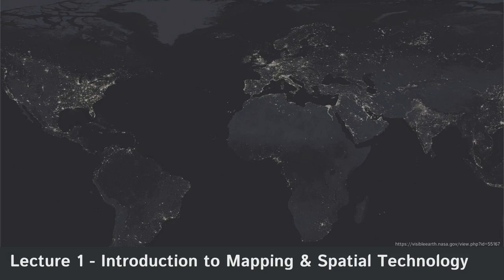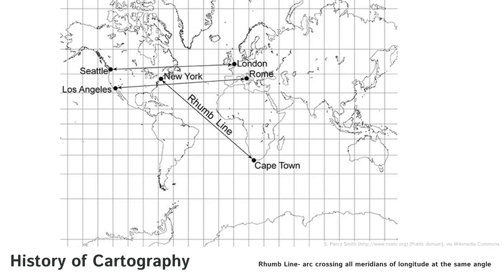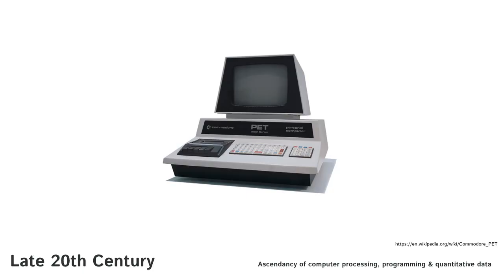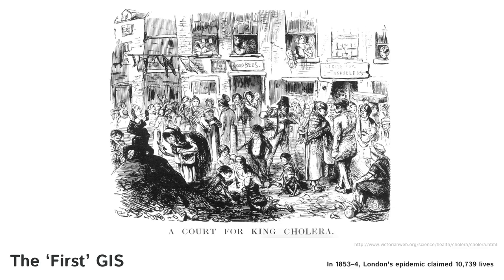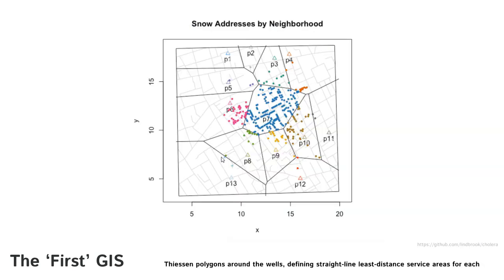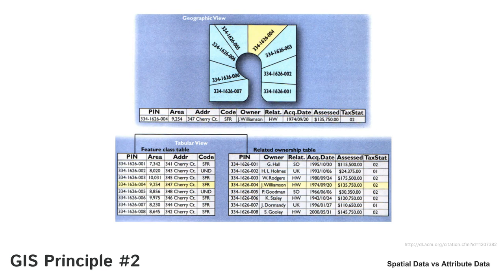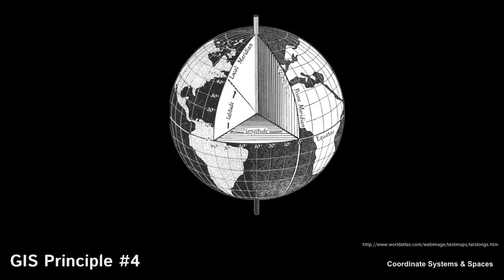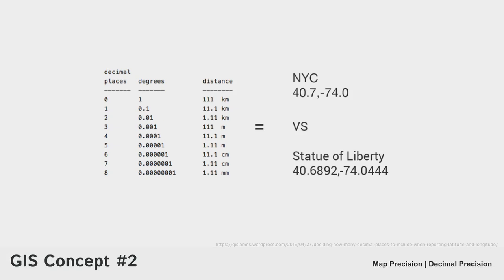introduction to mapping & spatial technology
This is an introductory lecture that features a brief history of cartography, early GIS, and trends in contemporary spatial technologies. It also summarizes introductory GIS principles and concepts.